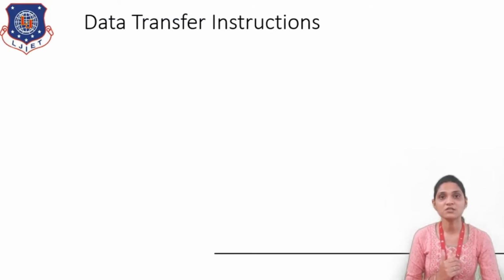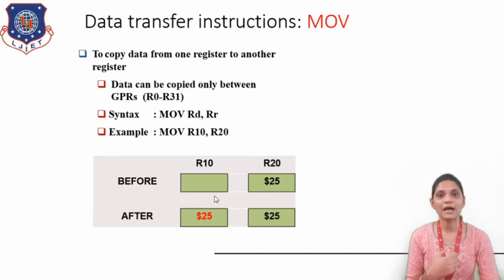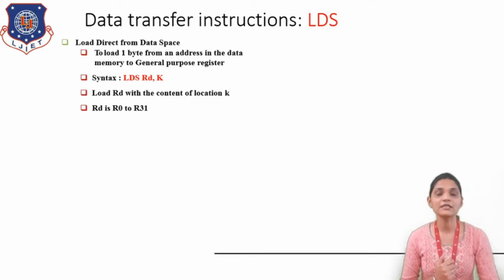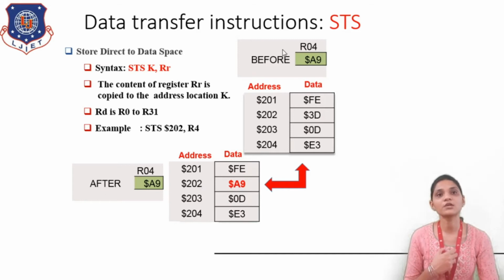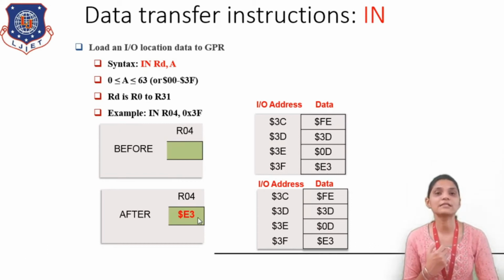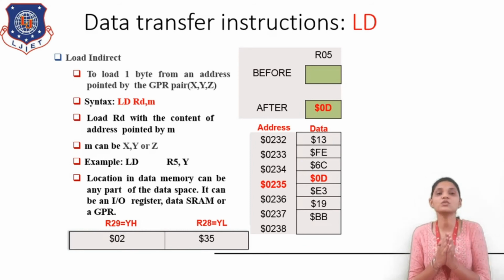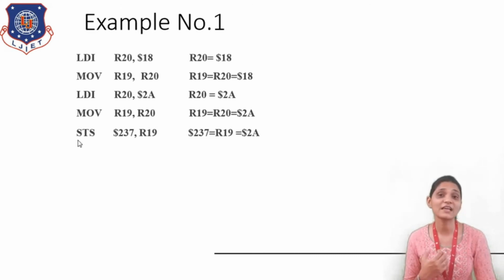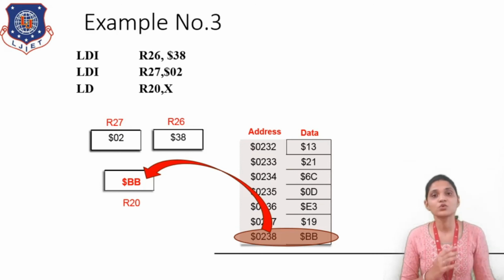Lec-25_Data transfer instruction | Microprocessor and Microcontroller | ICT Engineering